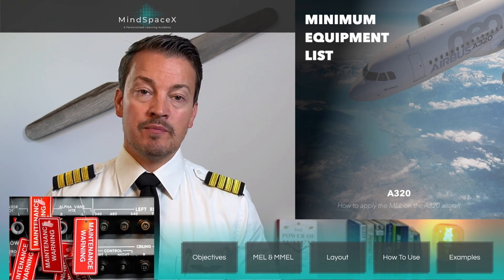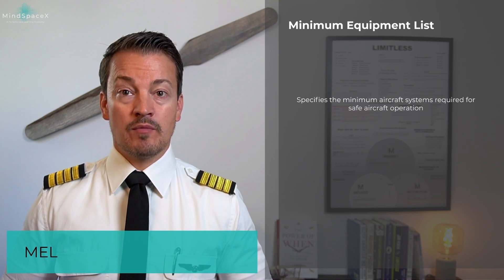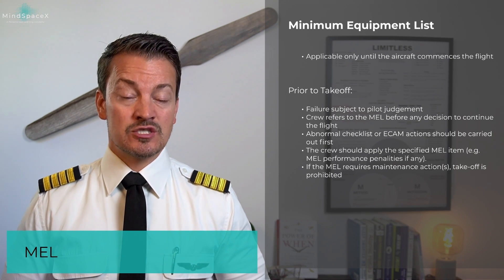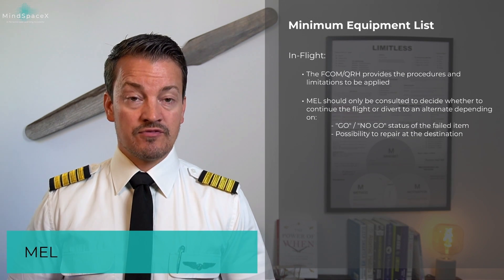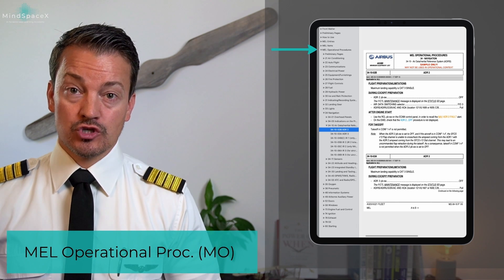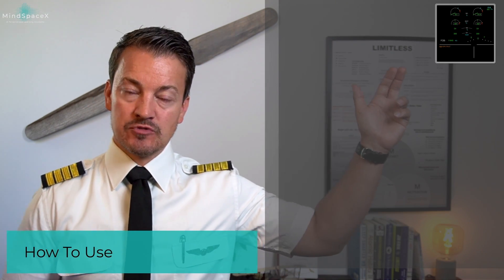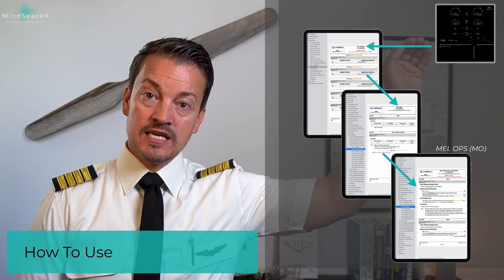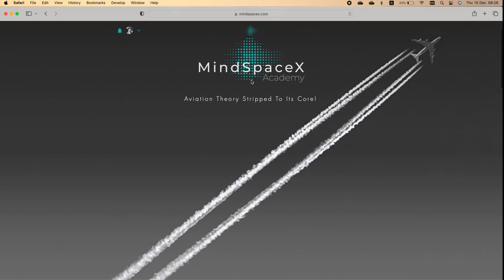Airbus MEL Explained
In this video we look at the Minimum Equipment List (MEL) for the aircraft. We explain what the list is designed for, the layout of the list/manual and how to apply it in operational context.